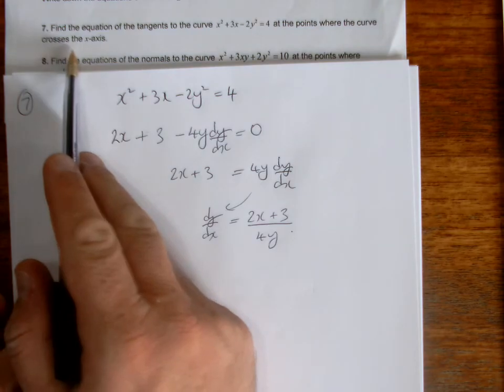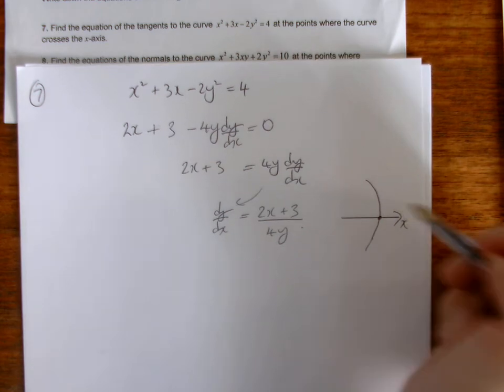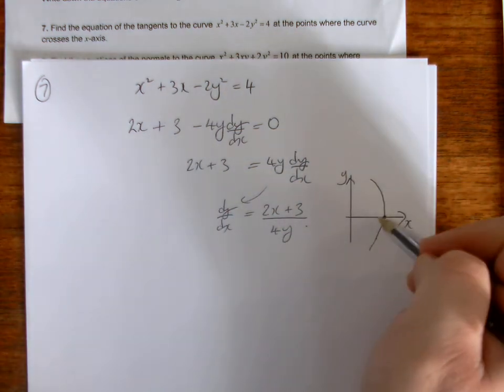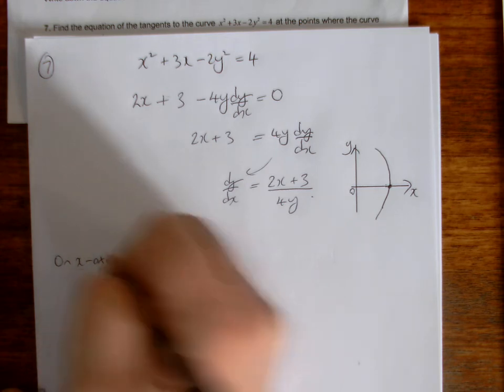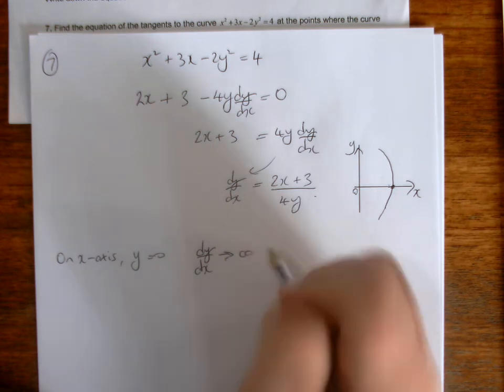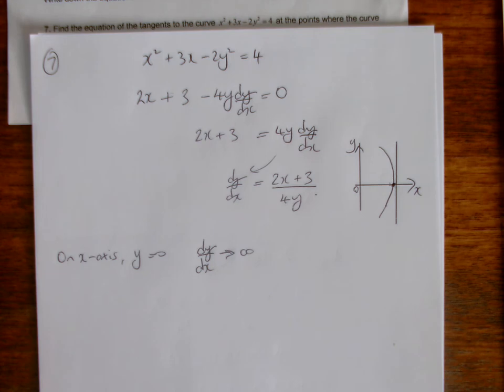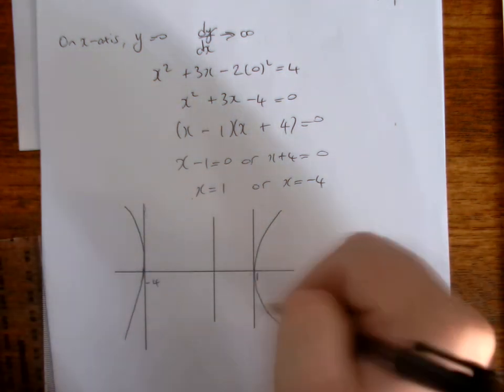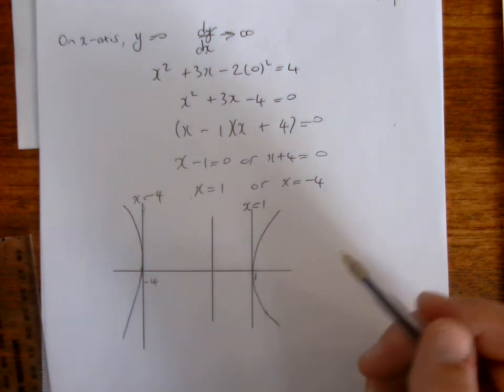Q7 IMPLICIT DIFFERENTIATION EX2